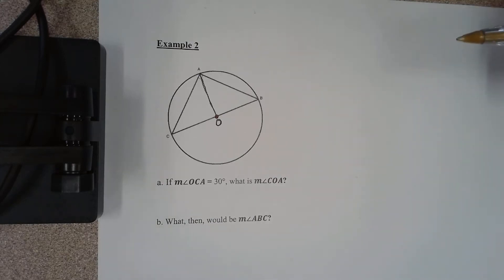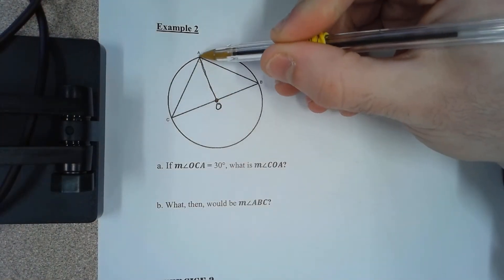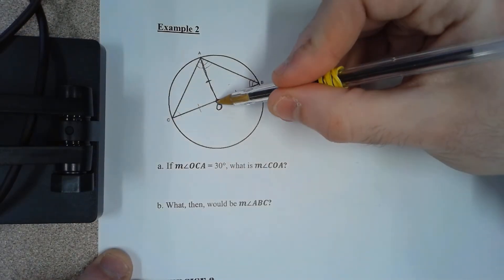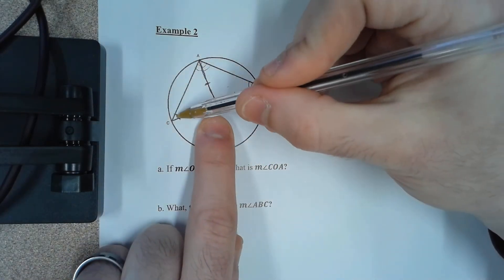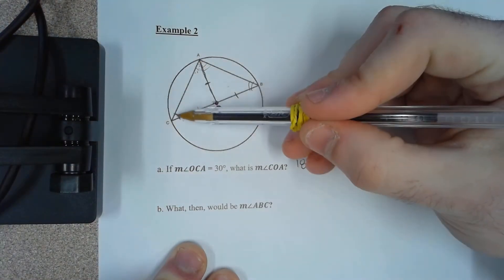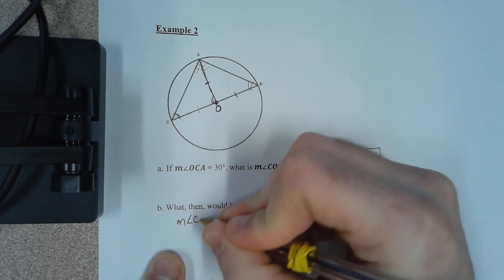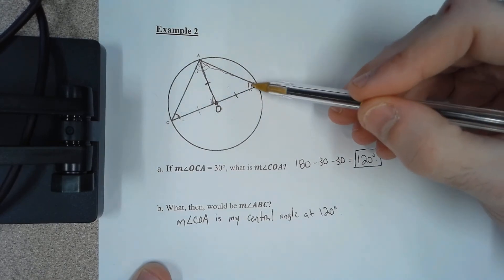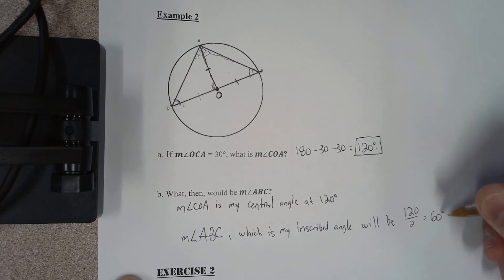Hardy Geometry: NTI Day 6 Example 2